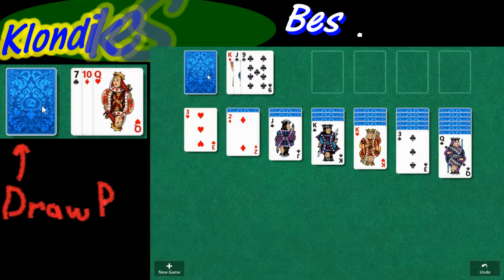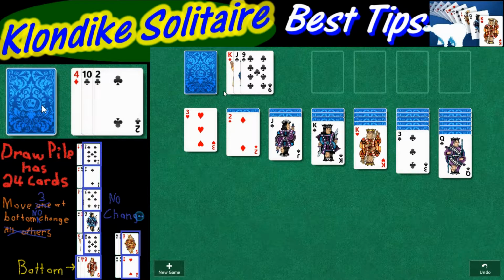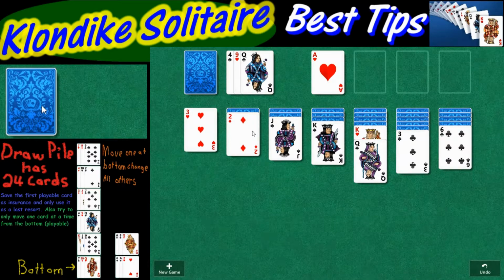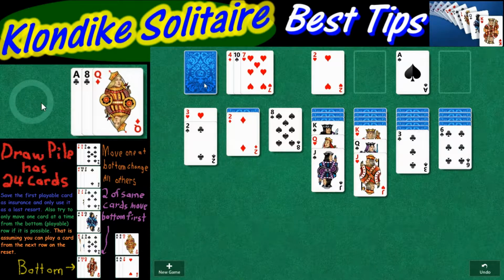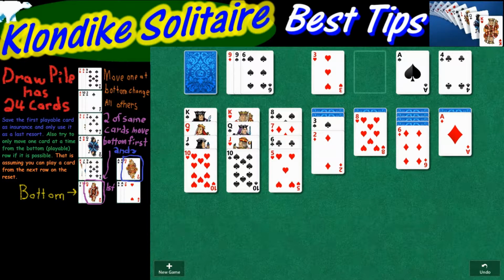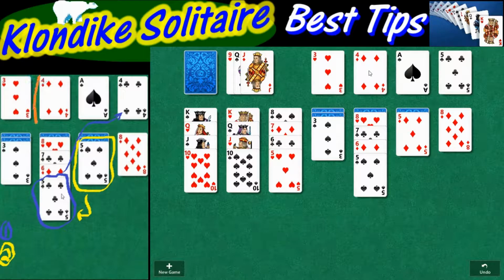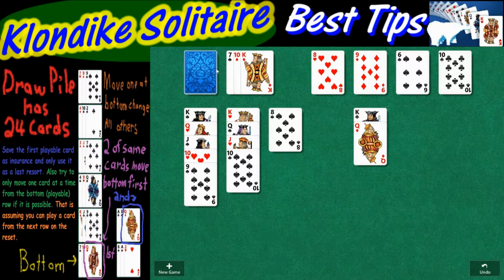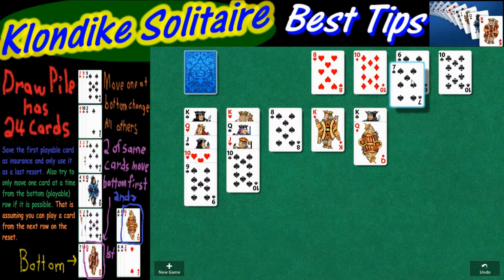Klondike Solitaire Best Tips